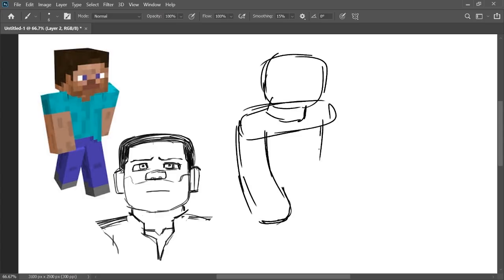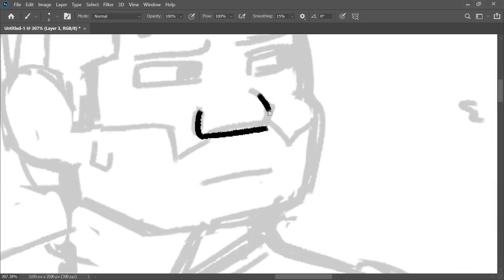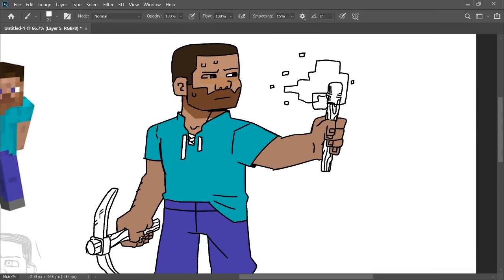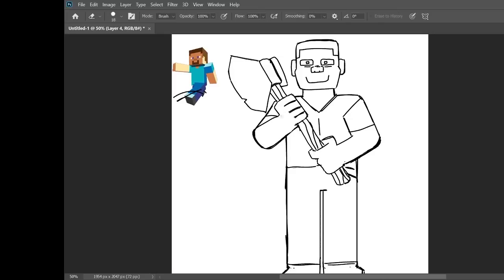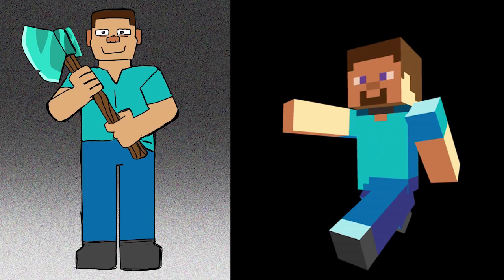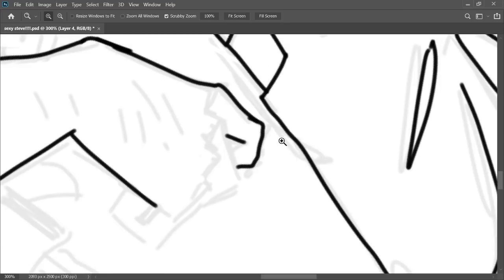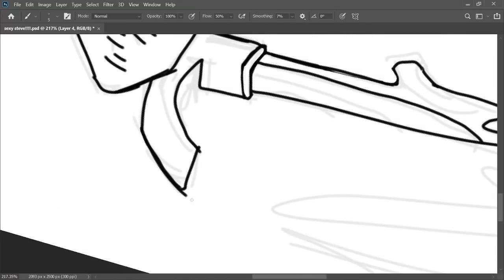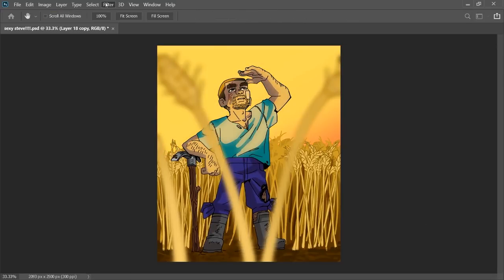drawing minecraft steve (can i make him handsome?!)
This is my first youtube video. It's not a minecraft lets play, but I hope you can forgive me.
I will never in my life draw Steve again.
Ever.
Not even once.

♫ I'm a good man who uses music legally ♫